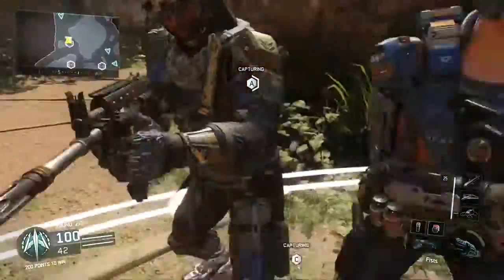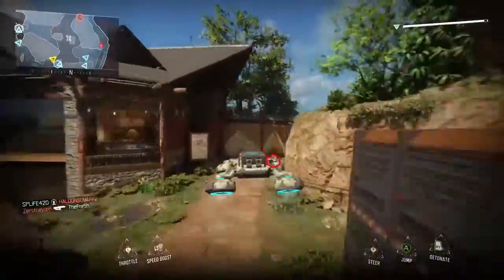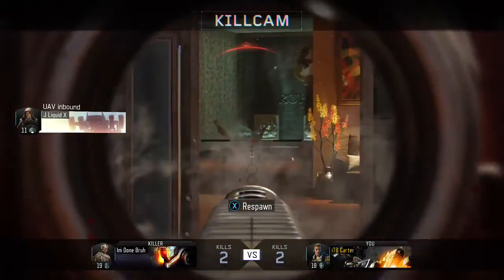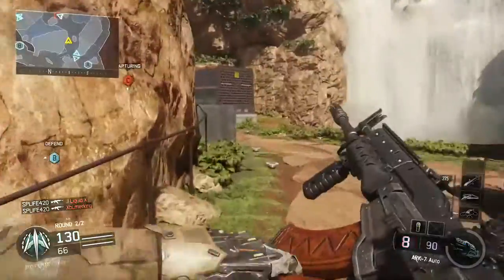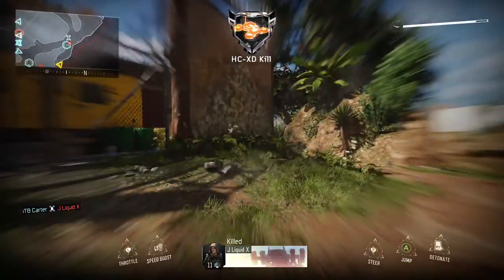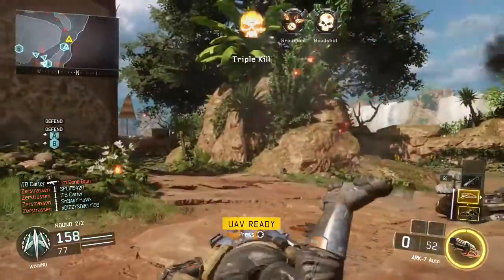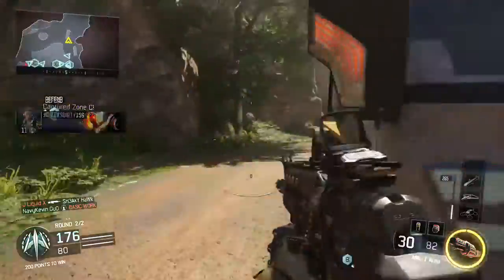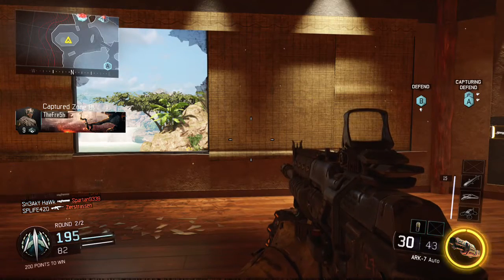Black Ops III Multiplayer Gameplay w/ iTechBlu #2 (Domination on Hunted)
More Call of Duty: Black Ops III Multiplayer Beta gameplay on Xbox One! I am playing Domination on Hunted, using the ARK-7 assault rifle, and I did really well on the first side (which is why I'm punching in the beginning), but unfortunately I didn't record it. Here is the second half of the game, where I still do fairly well.